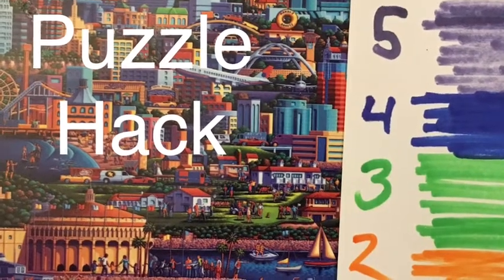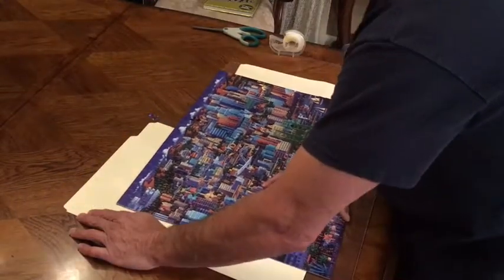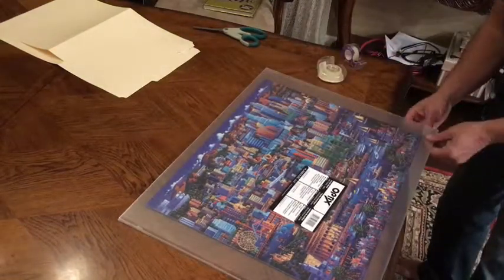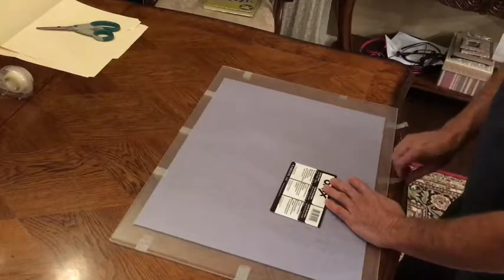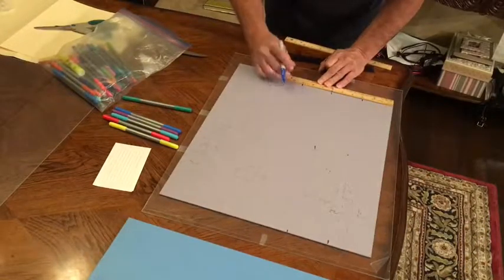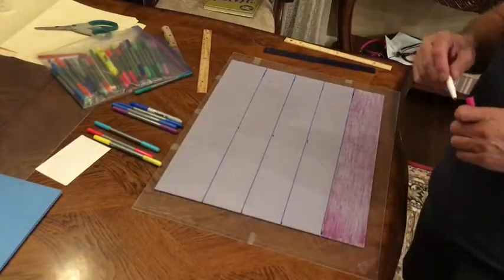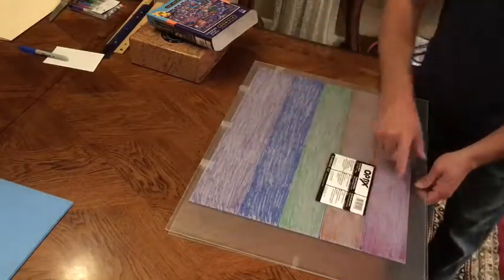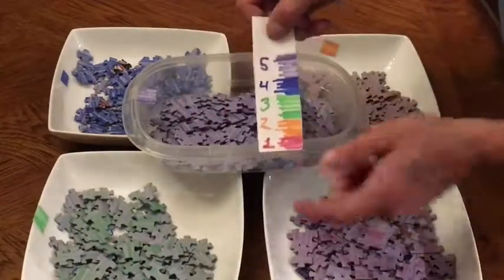Puzzle Hack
How to make a Puzzle easier to put together for your kids or grandparents.